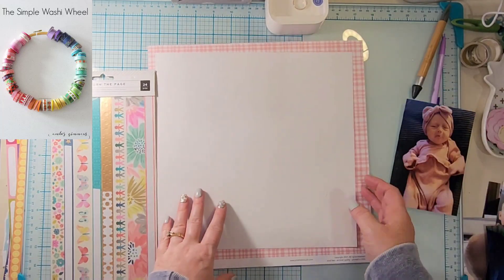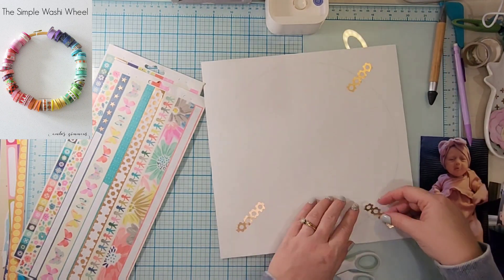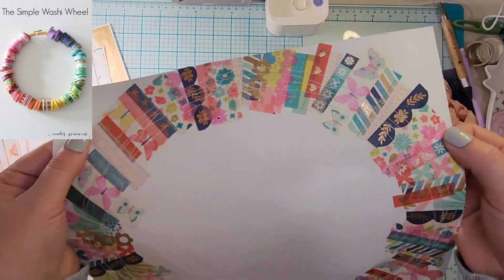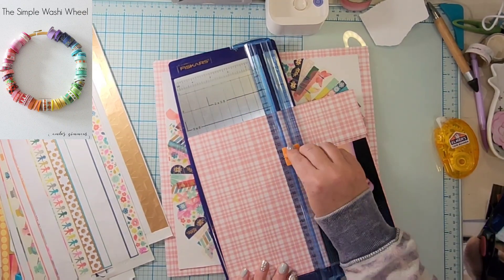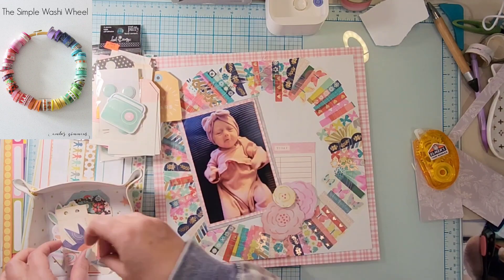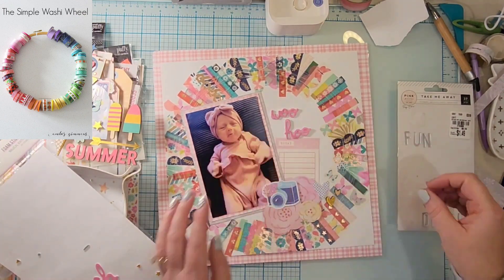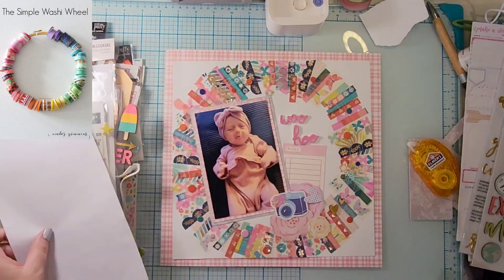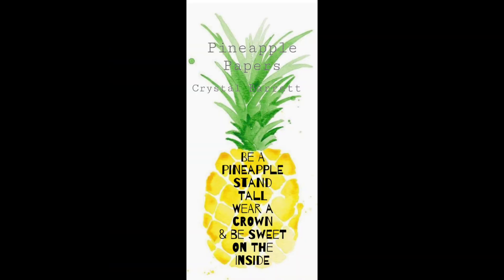Off the Board Scrapbooking process video: woo hoo using How to kill a kit with style November kit